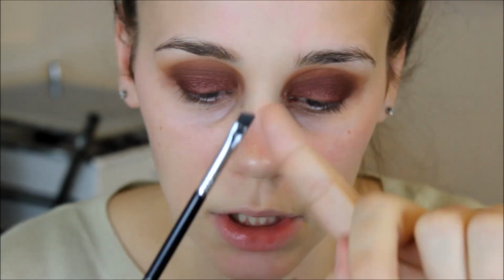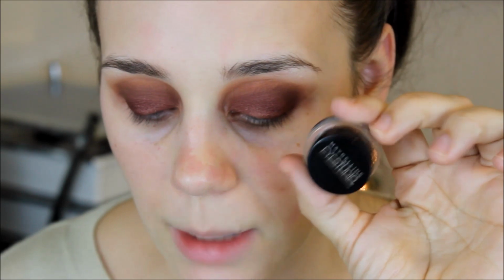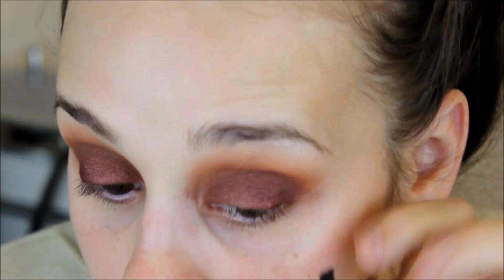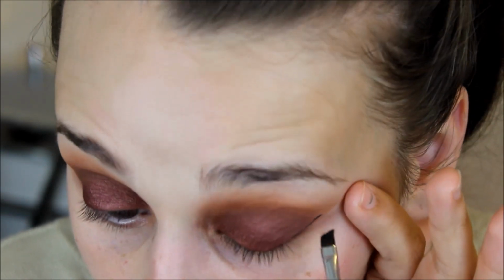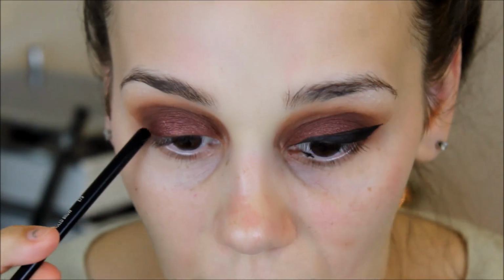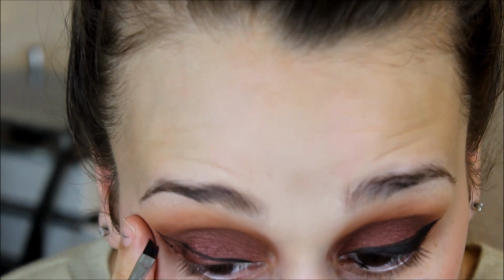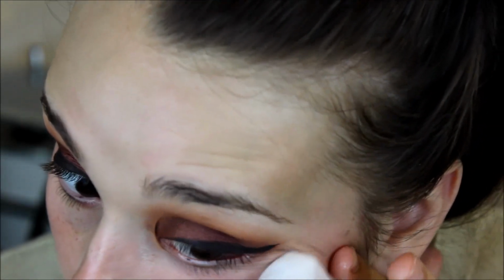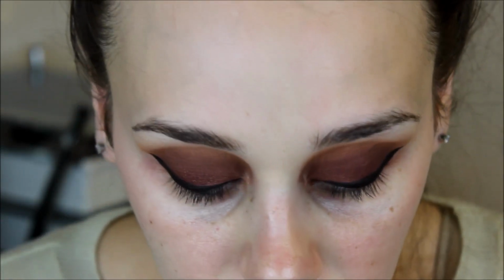HOW TO: Gel Winged Eye Liner | Demo, Tips & Tricks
Hi loves! Here is a video on how to do winged eyeliner using a gel liner! Eye liner is of course something everyone does their own way, but this is what works for me! So I hope it helps you out in some way! I do provide some other tips and tricks along the way! I really hope you enjoy this video!

Missed my previous video?!

Snap Chat - modesty_jean